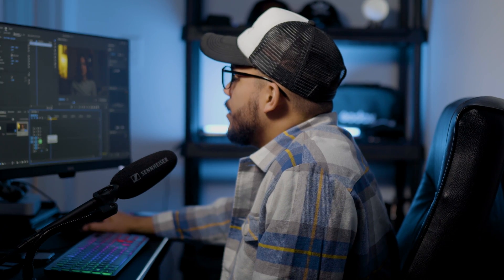What Is "ISO" In Camera | Videography Explanation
In this lesson we’ll learn about the ISO or Exposure settings on your camera. These settings are one of the 3 pillars or foundations, along with Aperture and Shutter Speed, that every videographer or photographer has to understand in order to operate their camera properly. Otherwise, it would be almost impossible to get the best exposure on your camera.

My Gear

LENS USED FOR THIS VIDEO:
35mm Sigma 1.4 art lens

GIMBAL USED FOR THIS SMOOTH SHOTS:
Weebill S

TRAVEL TRIPOD:
Miliboo MTT609A

ONBOARD MONITOR:
Newer

MY FAVORITE LIGHT:
 SL150WII